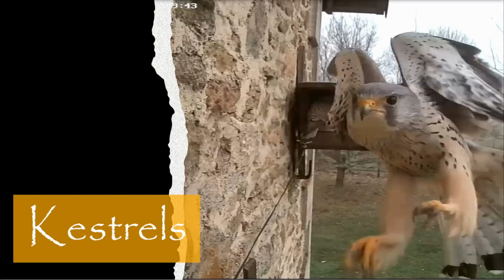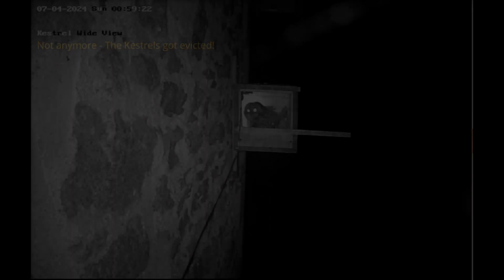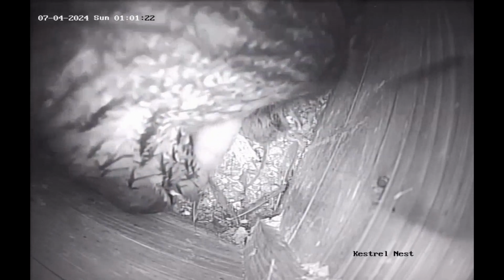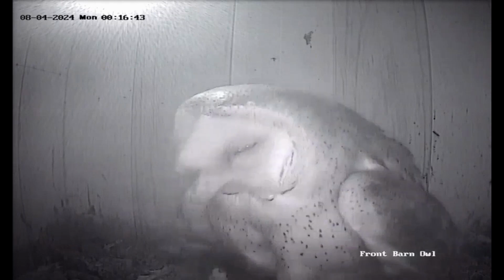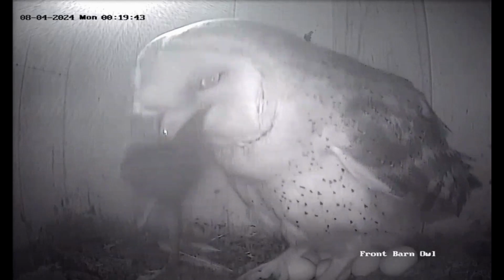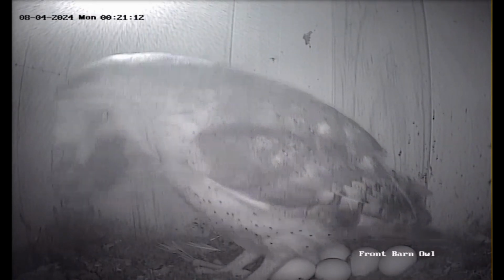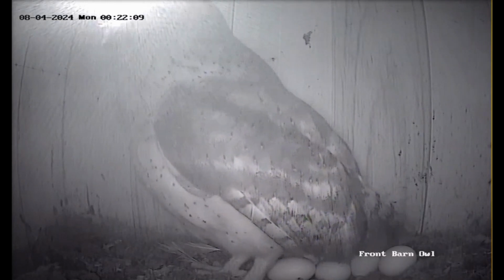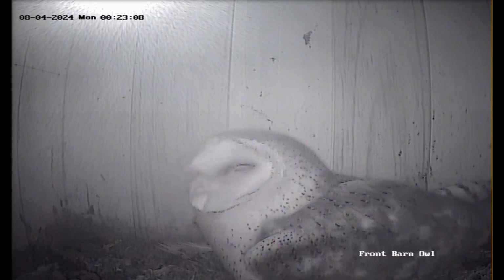Joffreny Nature News - April 2024 - Week1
This is the first of what I hope will become a regular news round-up for Joffreny Nature.  This episode is focusing on the latest news from the Barn Owls, Tawny Owls, Kestrels and Little Owls!